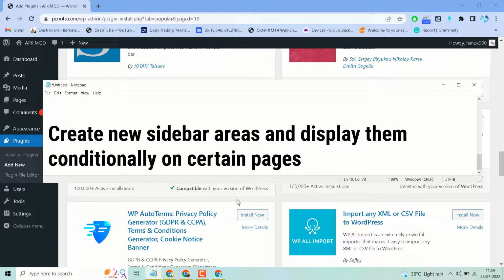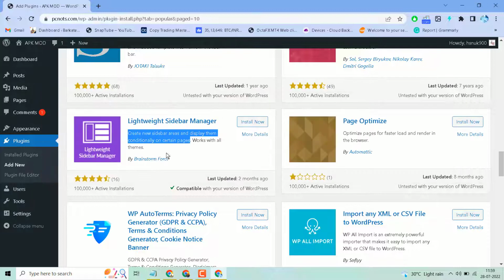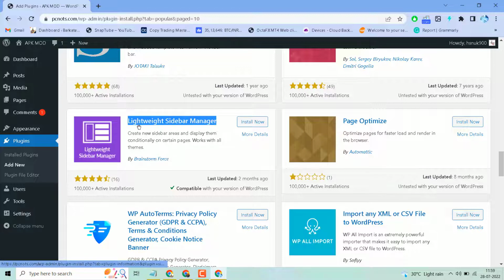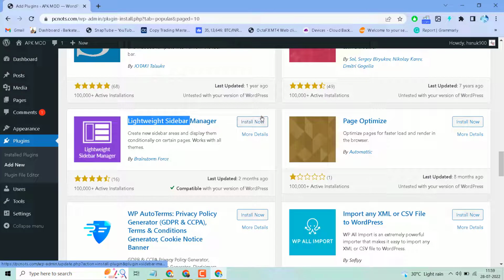How to Add Custom Sidebar In Wordpress